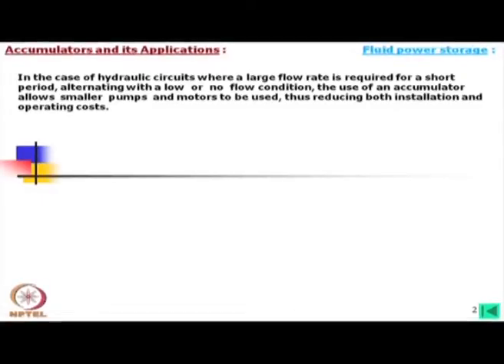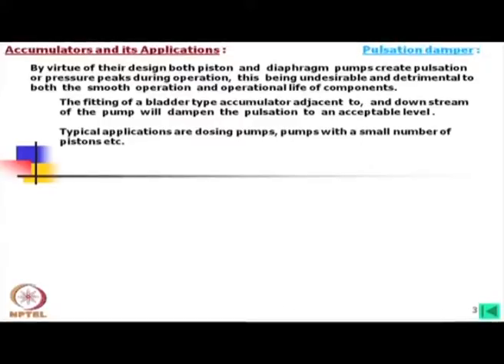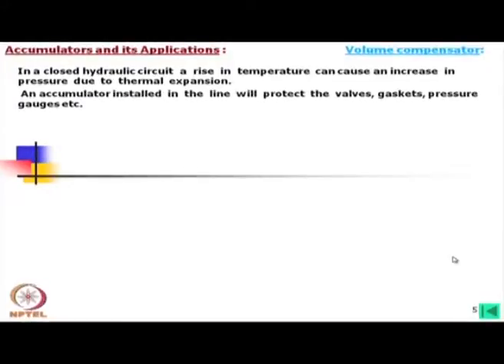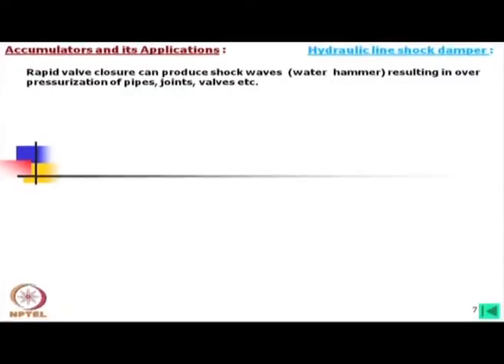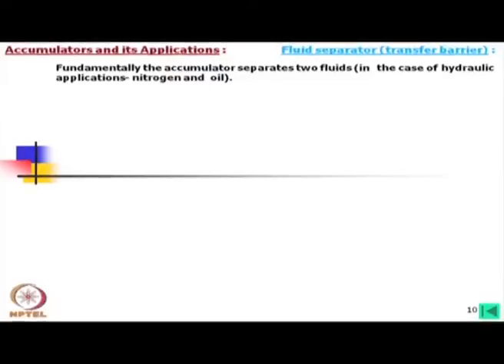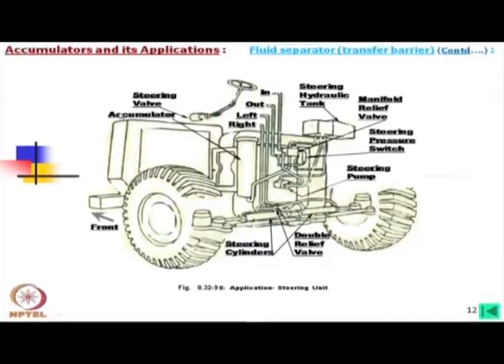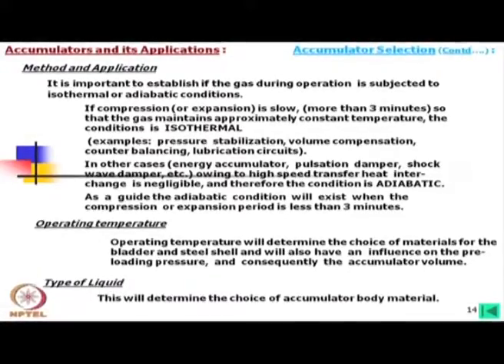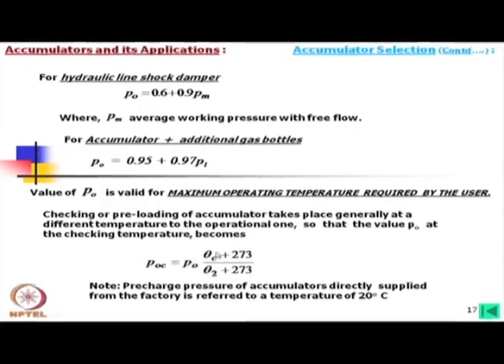Application and Selection of Accumulators - Part I